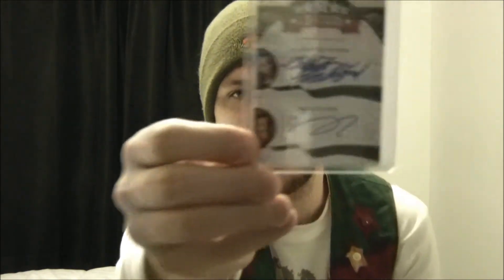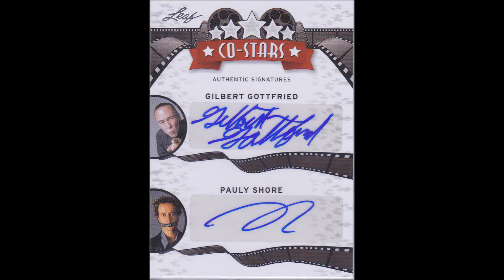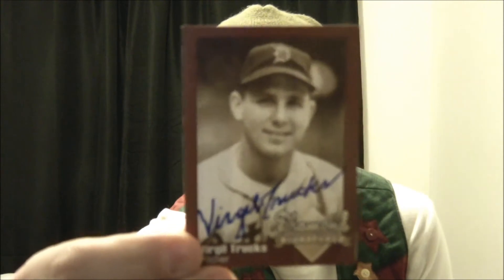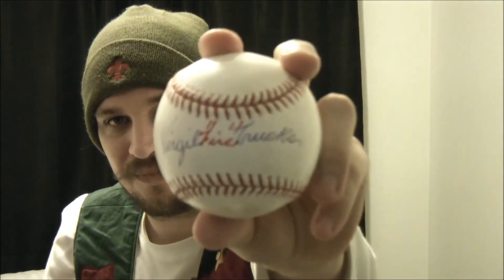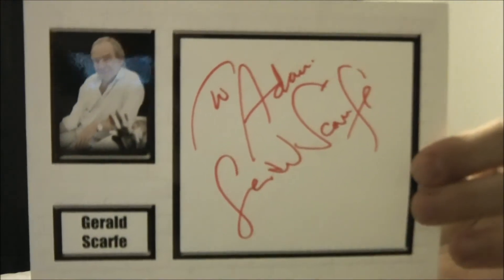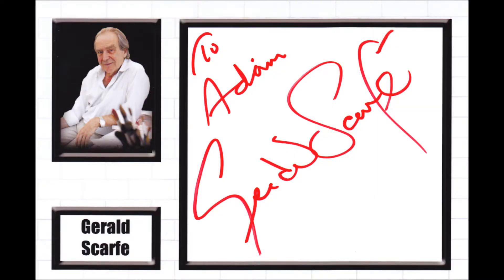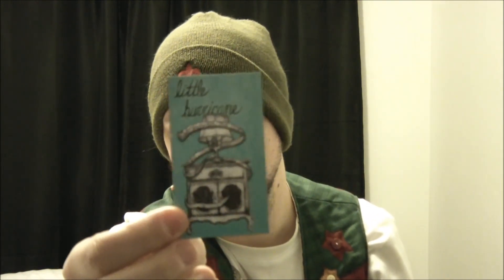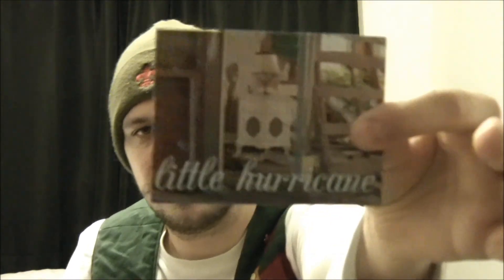Prime's Autograph stash report 18 little vest big heart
Take a look at what I got this week for autographs. Today I am showing you what I am sending out, what I bought and what i got for through the mail autos.

WE ARE AUTOGRAPH STRONG